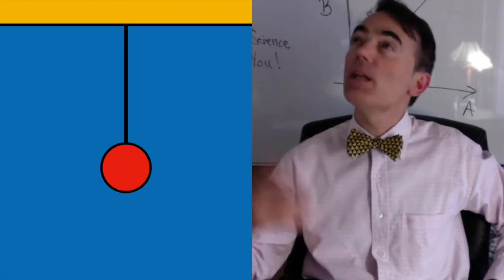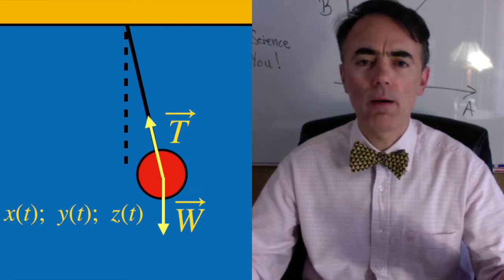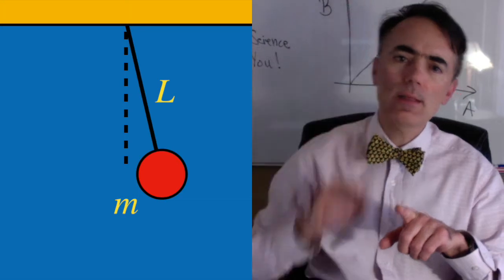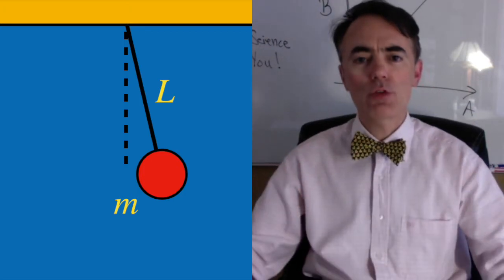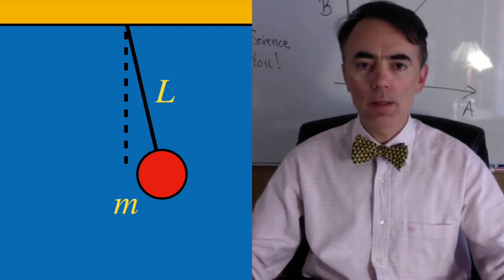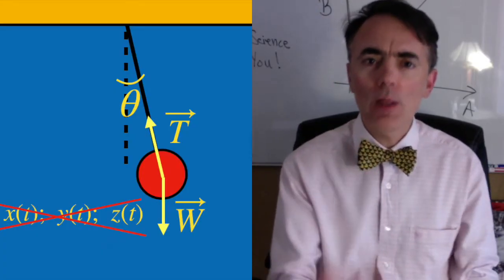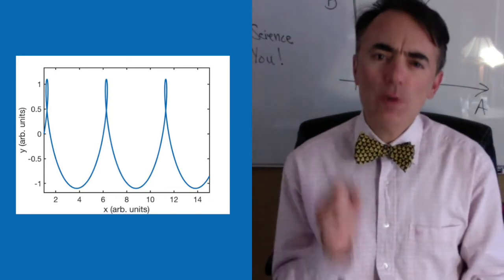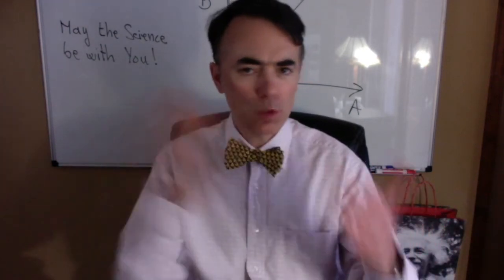CLASSICAL MECHANICS: 1.1 Newtonian physics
Chapter 1: Reviewing Newtonian physics
1.1 Newtonian physics